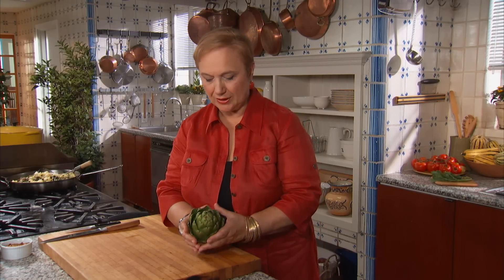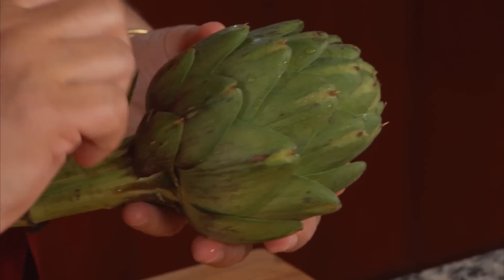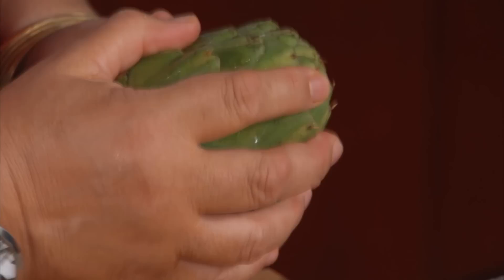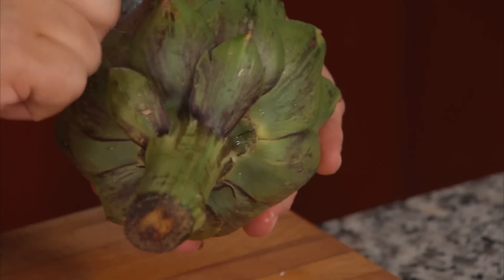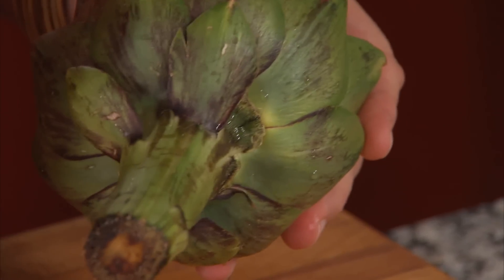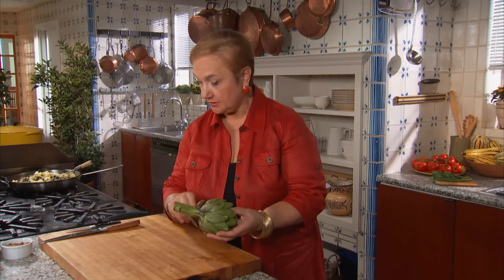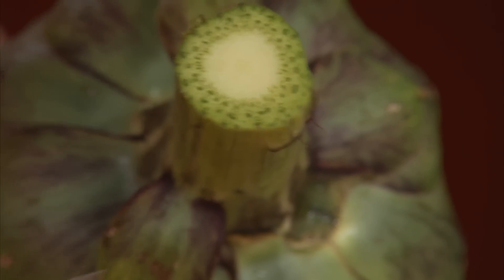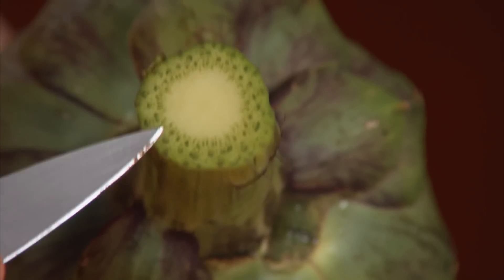Tips, Tricks & More: Artichokes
Learn what to look for when buying artichokes.